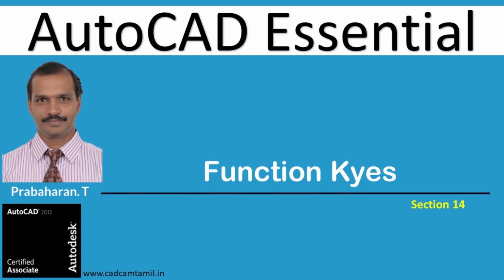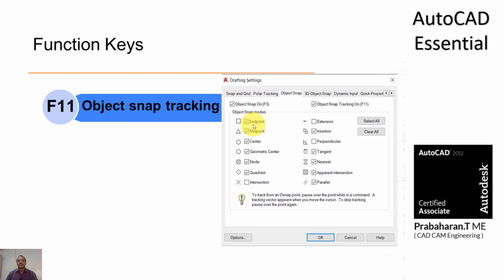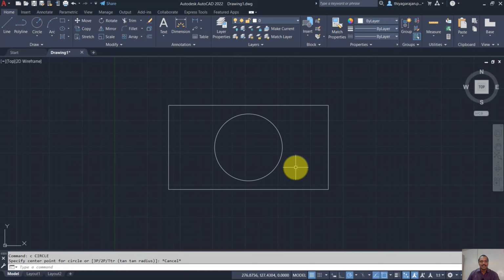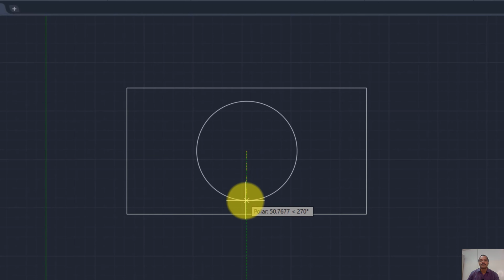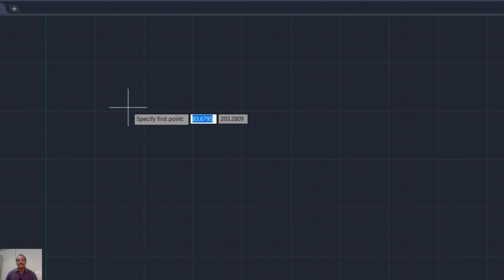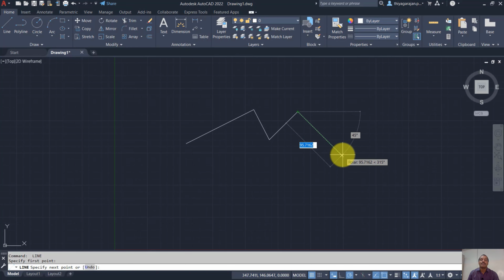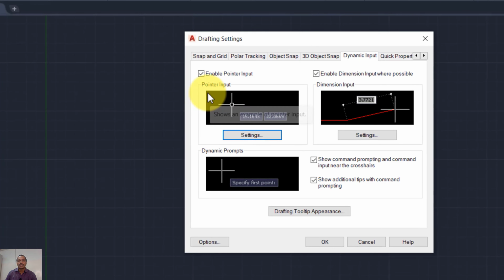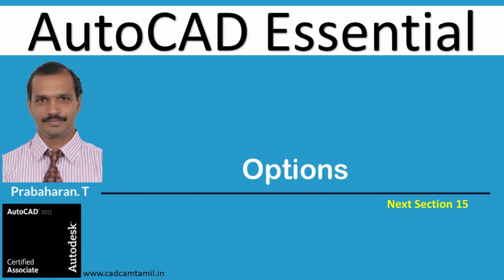14.Function Keys - F11, F12 | AutoCAD 2022 | English